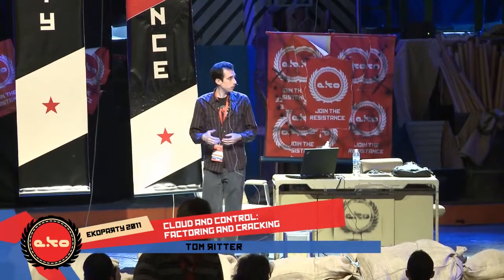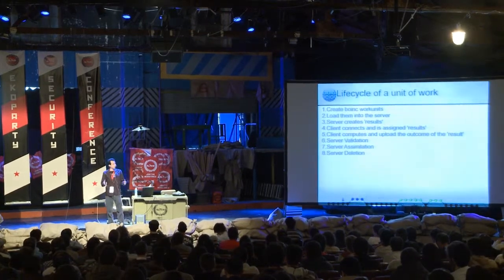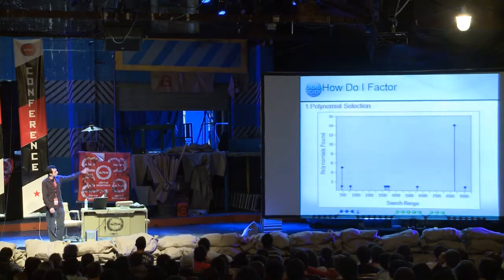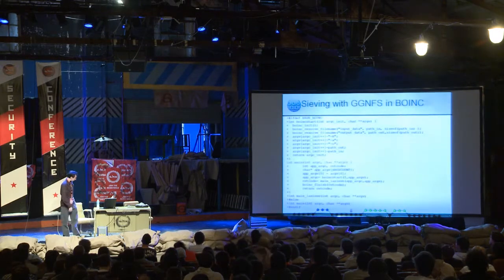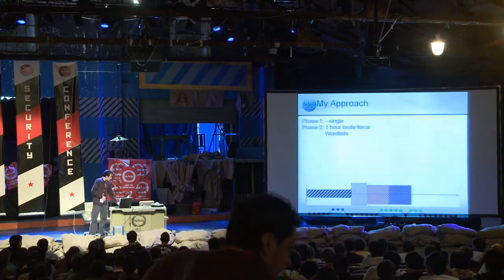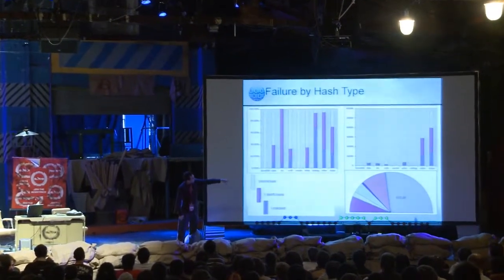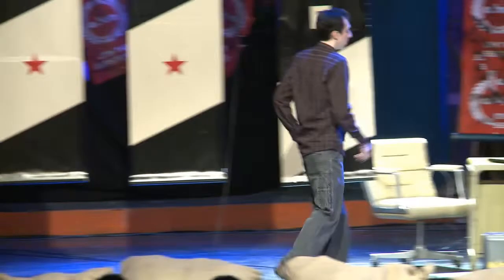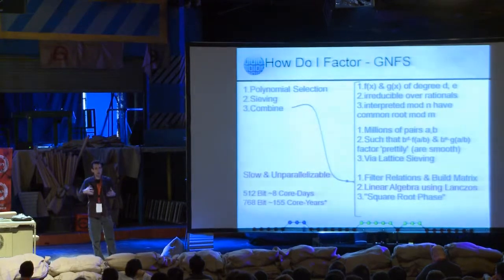Tom Ritter - Cloud and Control: Factoring and Cracking - Ekoparty 2011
Cloud and Control: Factoring and Cracking - Tom Ritter

Other people have presented on operating 'in the cloud': running jobs on a few nodes in EC2. This talk is about how to control 2000 instances as easily as 2 using BOINC, the open source software behind SETI@Home, ClimatePrediction.net, and other volunteer distributed computing projects. Setup and administration of BOINC is shown with the context of examples: factoring RSA keys and cracking passwords. A new approach to hands-off password cracking was developed and benchmarked against Korelogic’s Defcon 2010 Crack Me If You Can contest, using three different password crackers across seven hash formats. Private keys for 512 bit SSL Certificates are recovered in under two days using open source software; and analysis is shown on the necessity of 'good' polynomial selection and oversieving.

Sobre Tom Ritter
Tom Ritter is a Security Engineer at Gotham Digital Science, a frequenter of @nysecsec, and has far more ideas than time. He is interested in nearly all aspects of cryptography, privacy, anonymity, and pseudonymity; the interesting areas of security; and traveling. He is located corporeally in New York City, virtually and meta-physically has been lost for quite some time.

eko7 (2011)